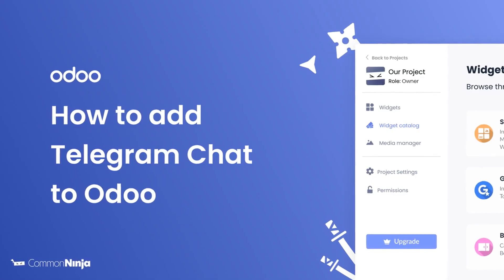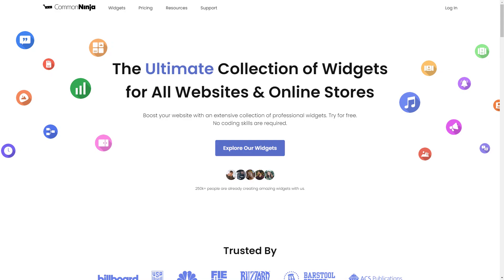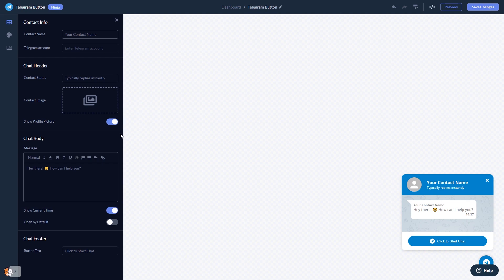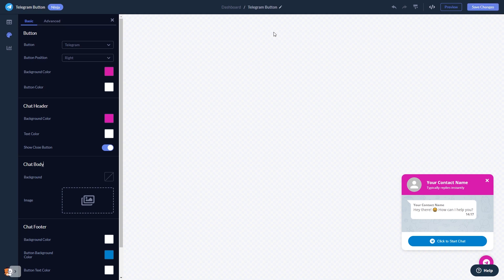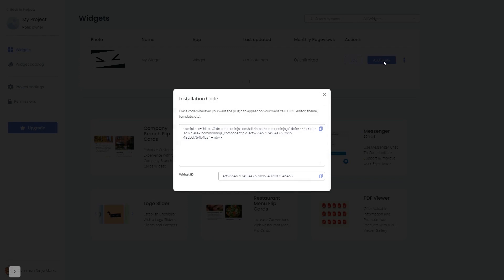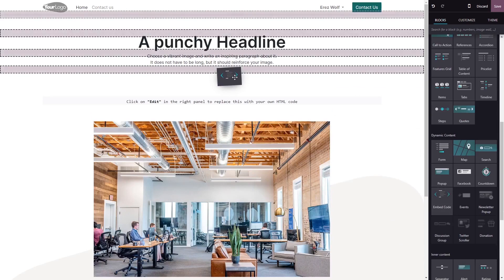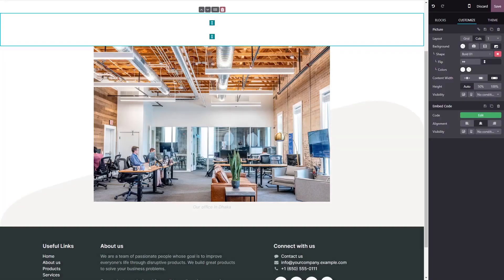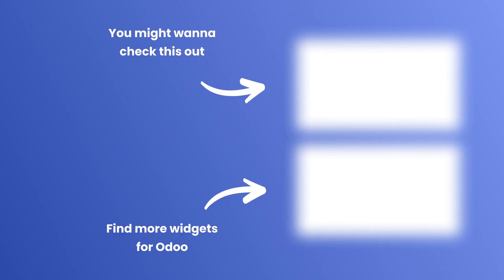How to add a Telegram Chat to Odoo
Common Ninja’s Telegram Chat widget is a powerful tool that will enable you to communicate with your customers in an easy and accessible manner via the Telegram instant messaging service. With it, you can answer all your customers’ questions and expedite their decision-making process, provide helpful and valuable information, and improve your users’ experience with a 24/7 online Telegram chat.

Video Timeline
00:00 About the Telegram Chat widget
00:26 Creating Telegram Chat widget
00:39 Editing the Telegram Chat widget
01:22 Adding the Telegram Chat widget to Odoo

The Telegram Chat widget for Odoo has a wide variety of customizable features, including:
- Multiple icons
- Fully customizable